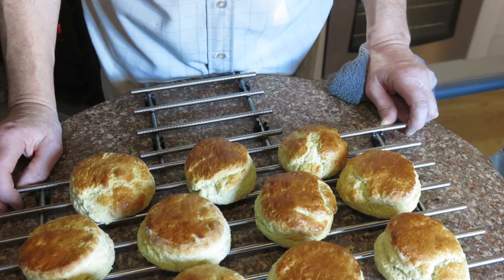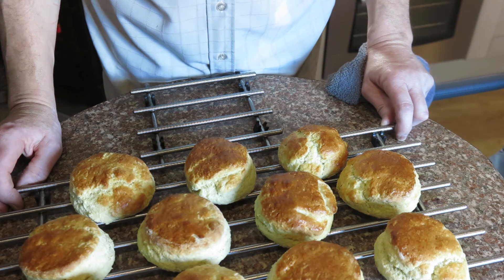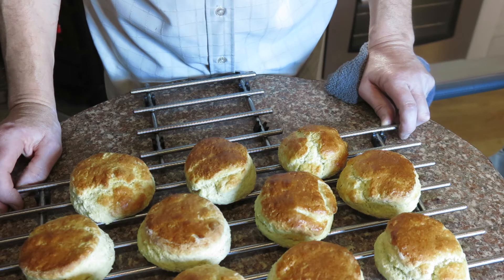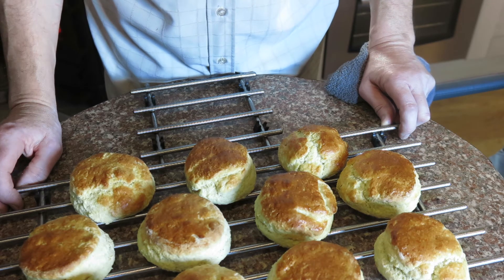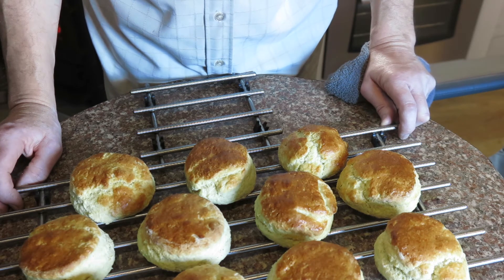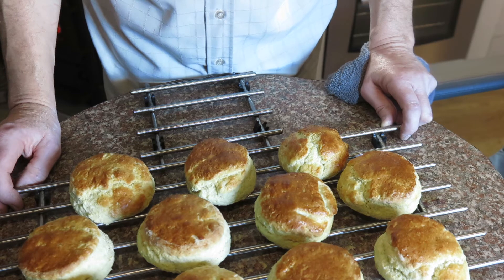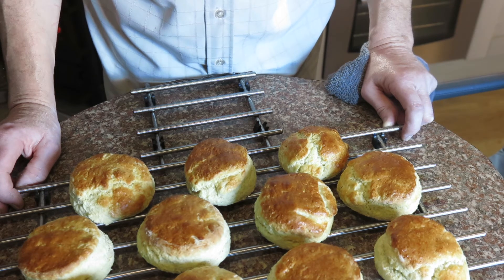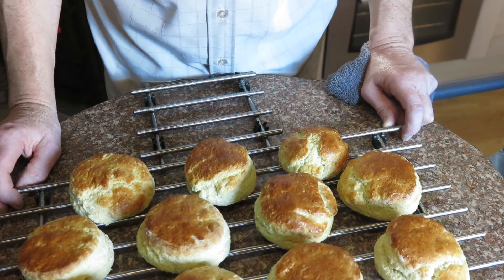Vlog 26 Is it Scons or Scones? - Classic English scones recipe - Misty & Me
Lockdown baking on a Widebeam Boat but which is right?

Welcome to Misty and Me. Our lives surely changed once we came aboard Freedom, a beautiful widebeam boat situated in Derbyshire.
Follow our lives and journey as we set foot in our new chapter.